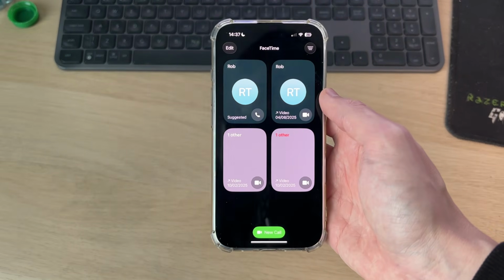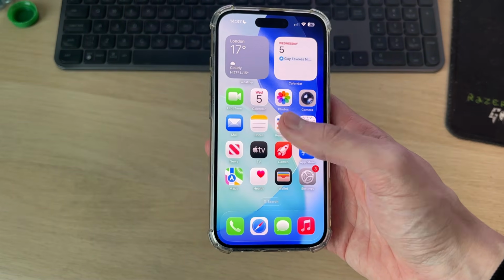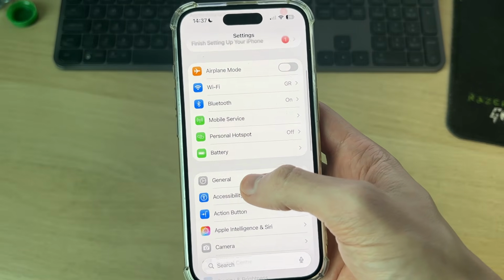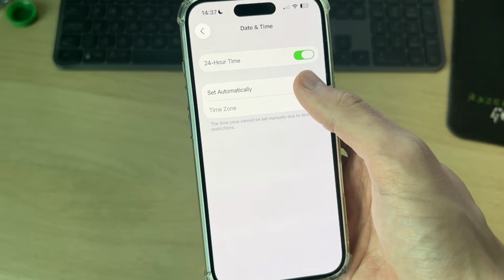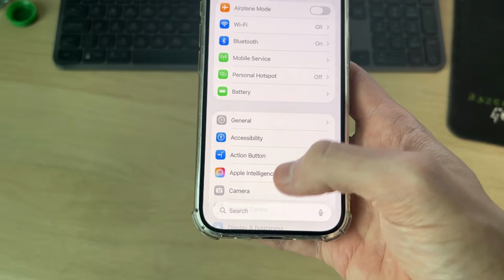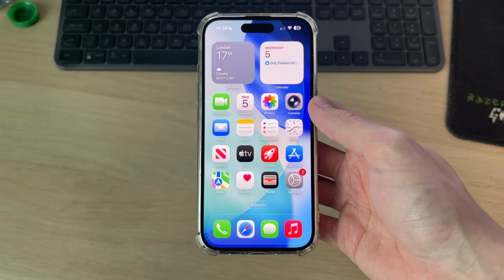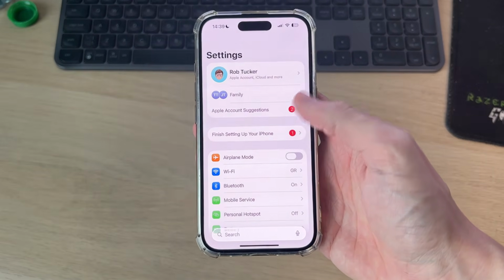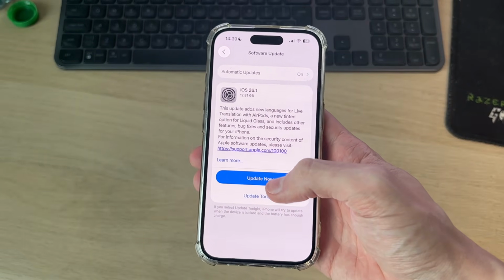How To Fix FaceTime Not Working On iPhone - Step By Step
Learn how to fix facetime not working on iphone in this video.

GuideRealm